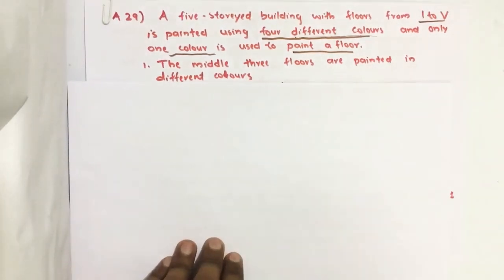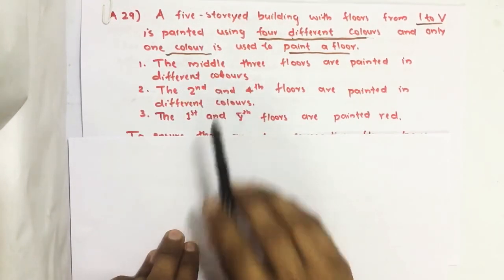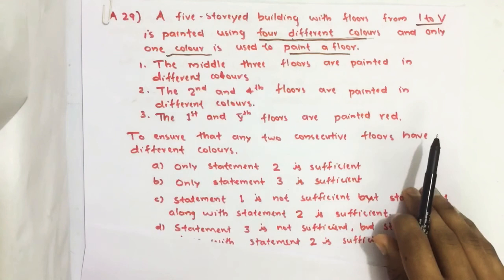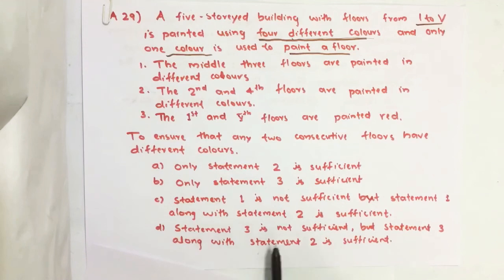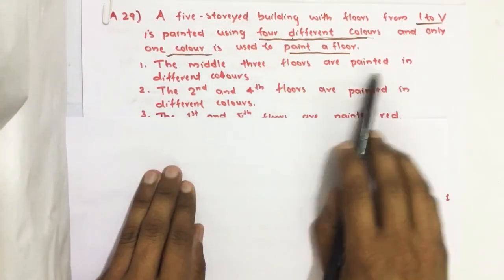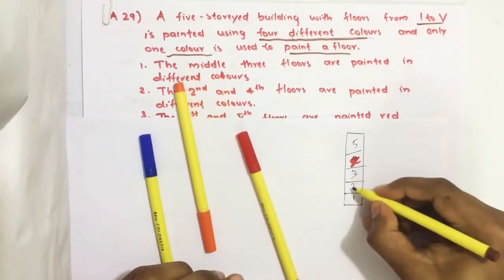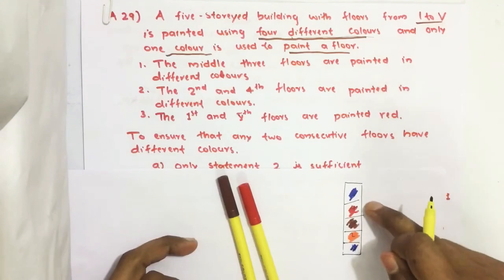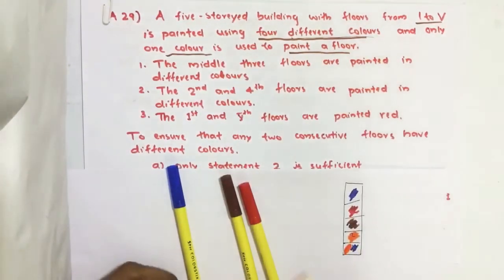2019_Qn A29, A five-storeyed building with floors from I to V is painted using four different.......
A five-storeyed building with floors from I to V is painted using four different colours and only one colour is used to paint a floor.
Consider the following statements:
1. The middle three floors are painted in different colours.
2. The second and the fourth floors are painted in different colours.
3. The first and the fifth floors are painted red.
Which of the following statements are sufficient to ensure that any two consecutive floors have different colours?